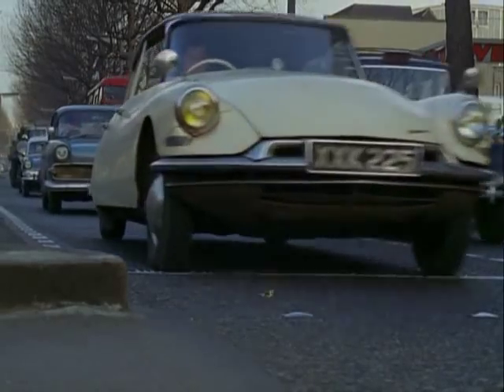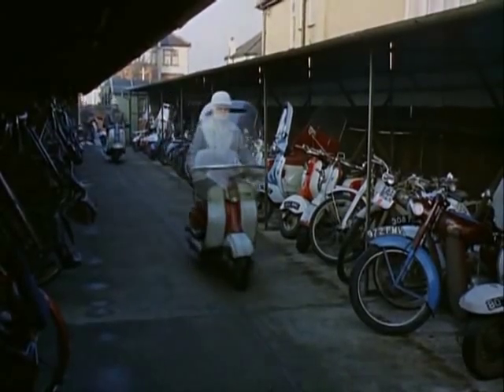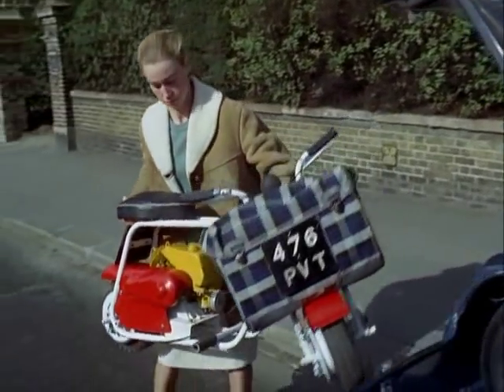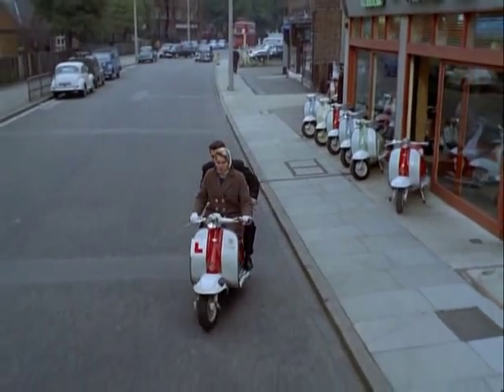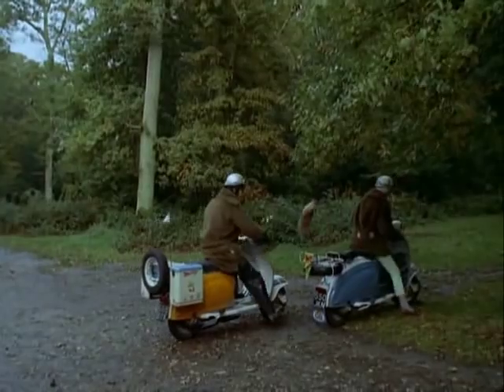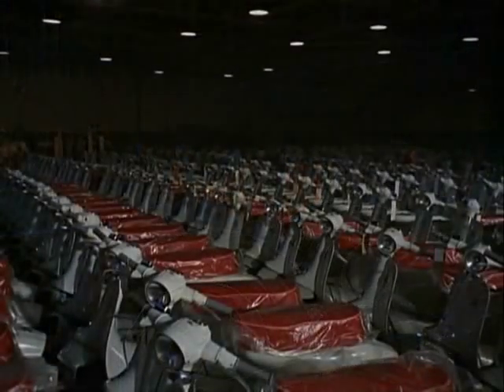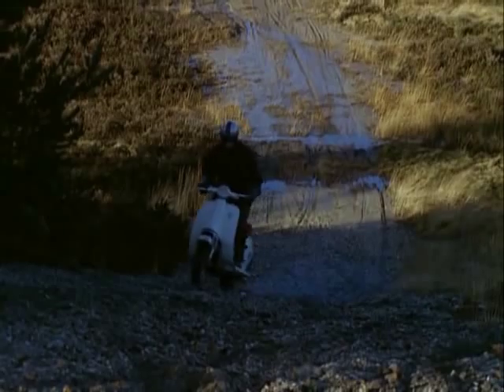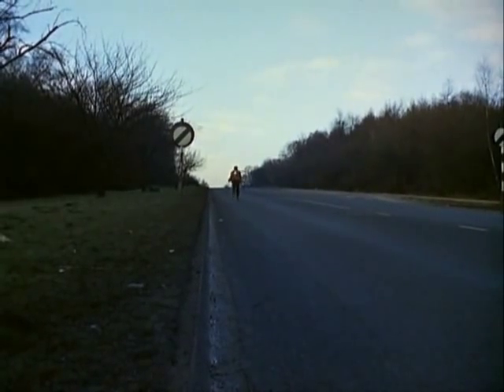Look at Life - Scooter Commuter, 1962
U.K. newsreel. It's a look at the London scooter scene. On display are gorgeous & colorful scooters. There are over 600 Scooter Clubs in England whose members attend scooter rallies all over Europe. A look at a gathering at London's Crystal Palace for a mass scooter rally featuring a grand parade of all the scooters. Also a brief history of the scooter, including a small WWII version that was used by paratroopers; and a look at scooter manufacture and proving grounds.